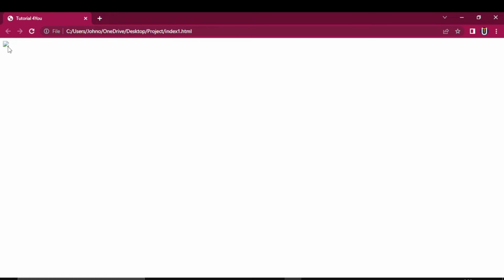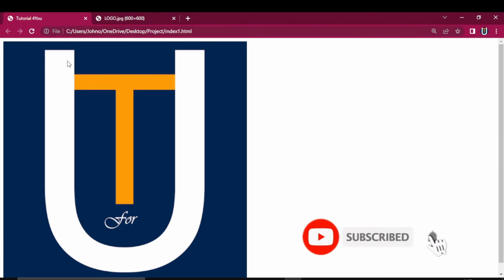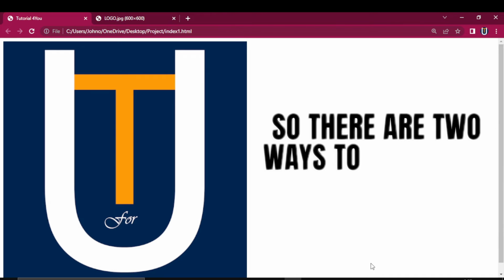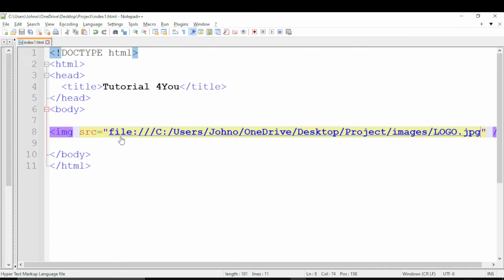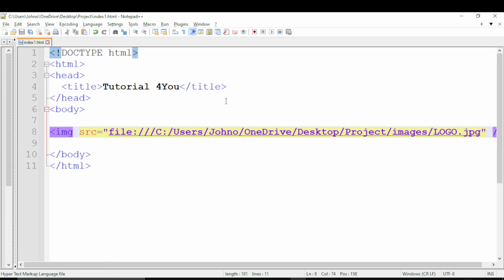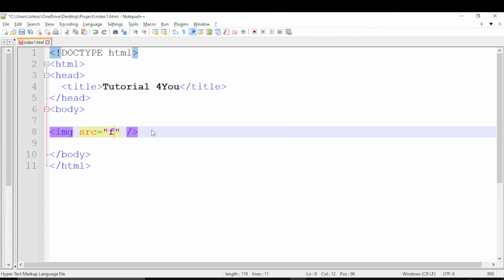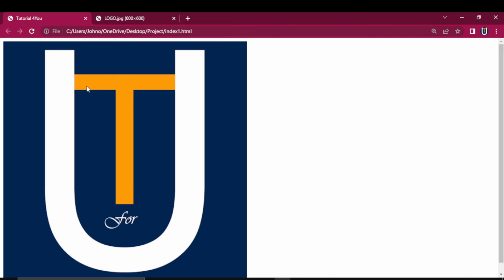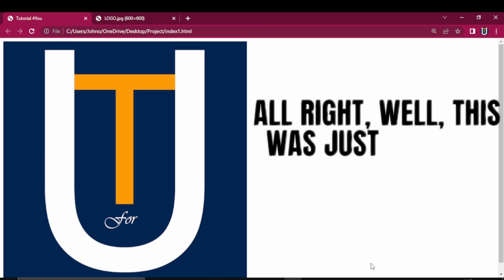Image Not SHOWING In HTML Error SOLVED | Tutorial 4You | Latest 2023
Hello Welcome to tutorial 4you channel in this video I will solve this error image not showing in your html.
So the very easy solution to solve this error is to open your image in chrome right click and select open with chrome and copy this path and paste it in your image src and then refresh your page the error is gone and your images is visible but stop you can pause this video and try this it will solve your error but this is not the right way to put and image in html.
If you are a beginner in html watch this video completely and if this video help you solve this error give it a like so there are two way to reference any image or any file in html the first one is absolute path and other is called relative path.
what we have done here is called absolute path and this is not the right approach because think about it for second. This path is your computer path, if you will send this website to any of your friend and if he open this website in his chrome browser will it work? . No . absolutely Not and if you thinking of hosting this website on internet in future then will this absolute path will work? It will not work.
So the right way is to add an image in HTML is to use relative path.

By the way if you want to publish your website freely on internet I have many videos on this topic these are the links.